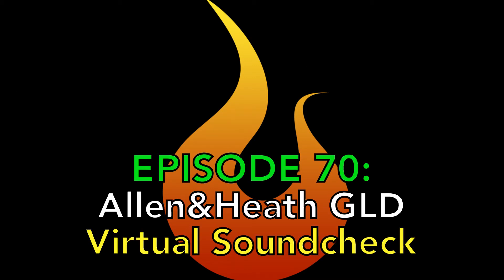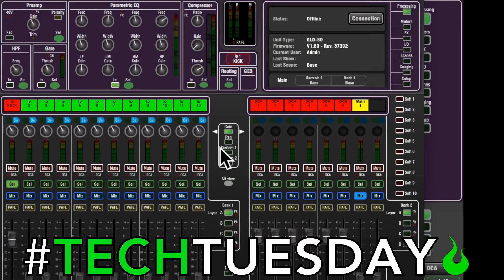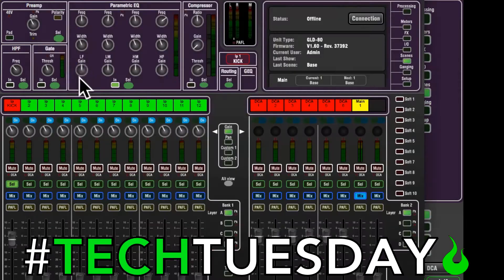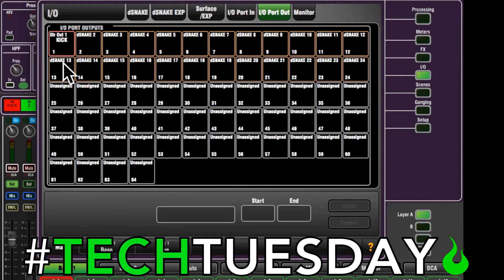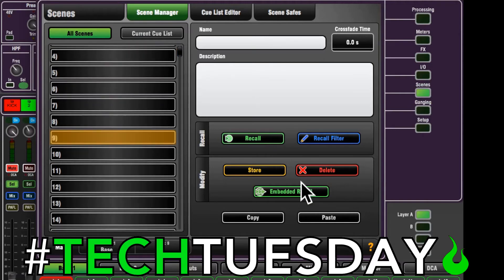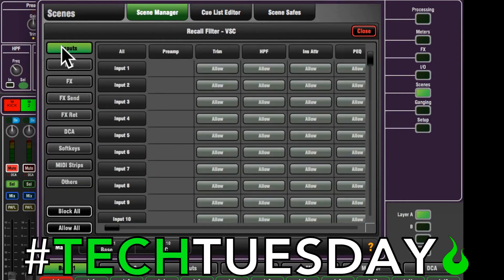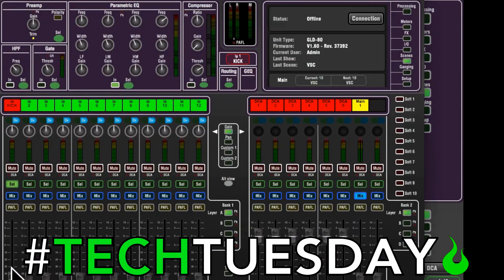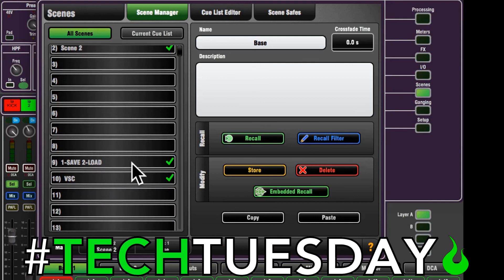Allen & Heath GLD Virtual Soundcheck - AscensionTechTuesday - EP070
This week we show how to set up a Virtual Sound Check with scenes on an Allen & Heath GLD80 or GLD112.

Virtual Soundcheck and recording can also be done with Logic, ProTools, Ableton, etc. I really like a free program called Waves Tracks Live. You can download your own copy at this link:

Make sure to SHARE with your team and others!